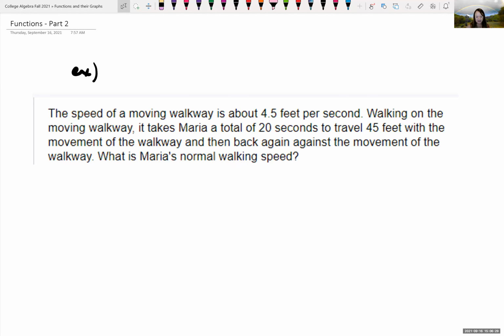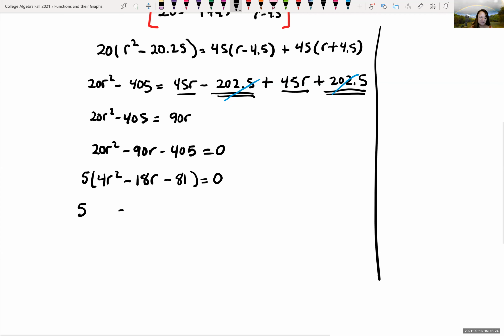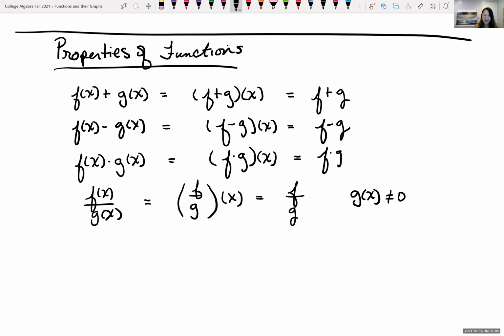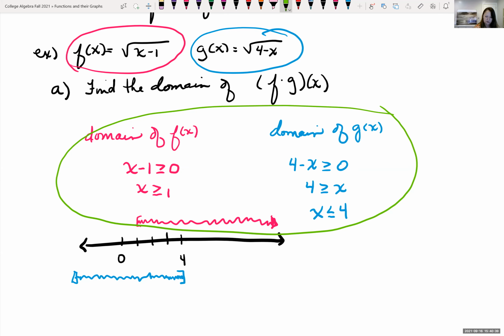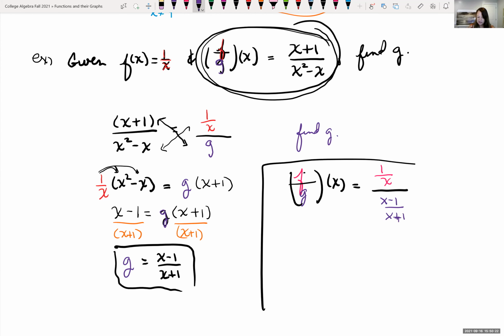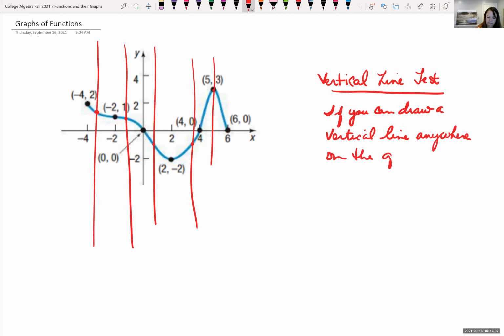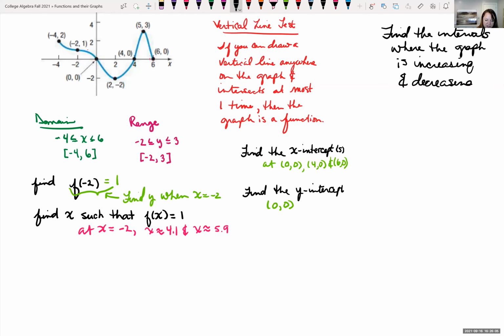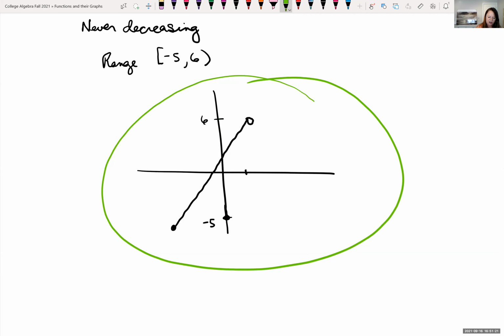Functions - (Part 2)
We continue to look at functions.  We look at properties of functions, finding the domain of functions, looking at graphs of functions and answering questions about graphs.